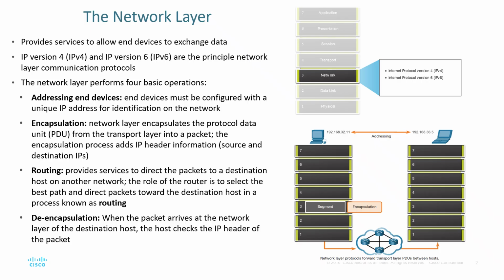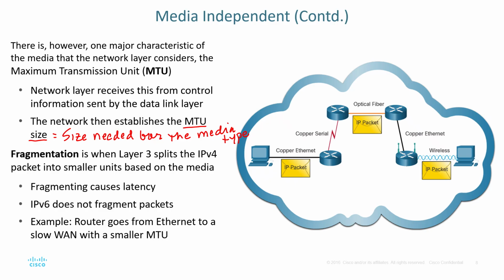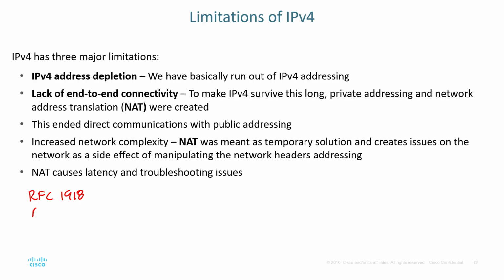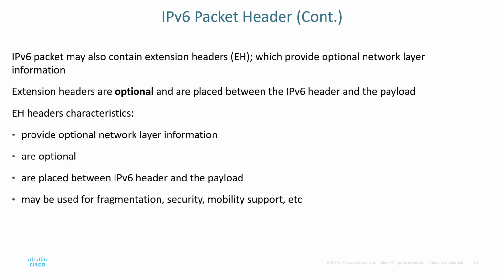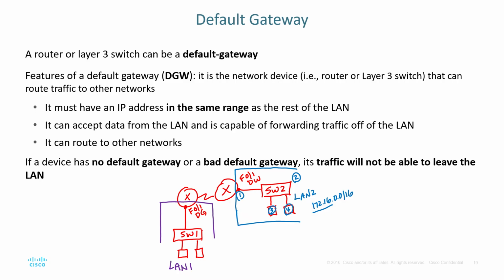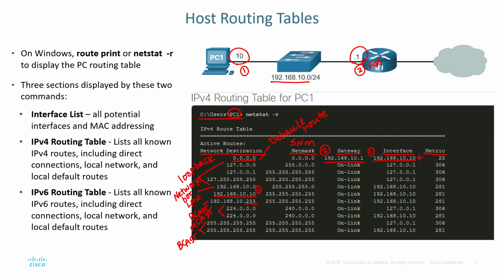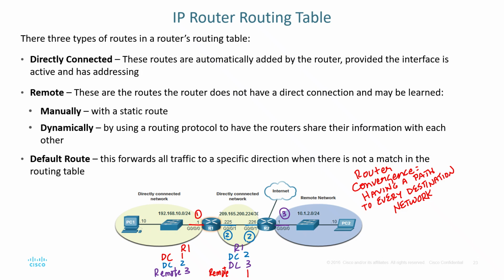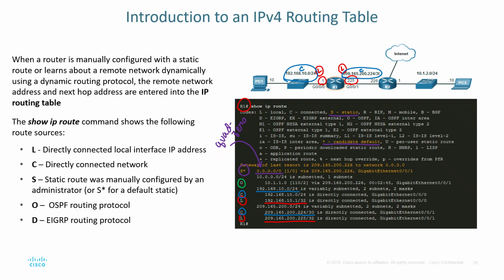Module 8 - The Network Layer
An overview of the functionalities at the network layer (8).